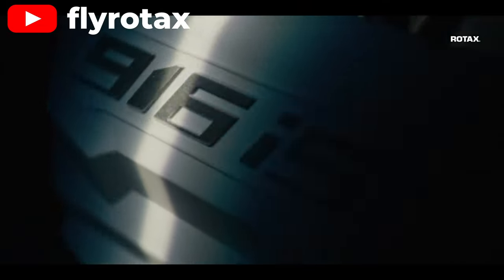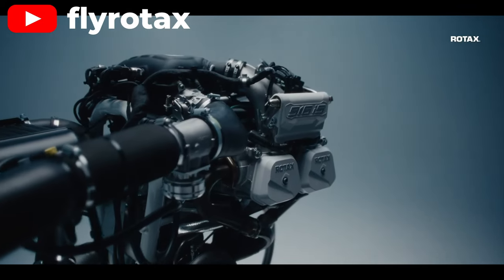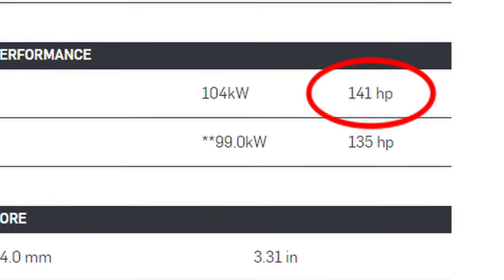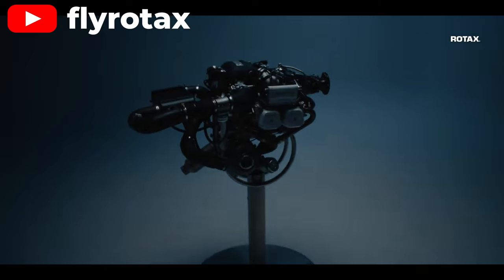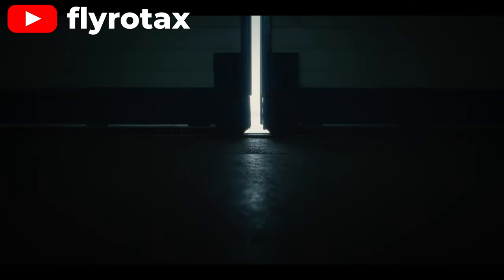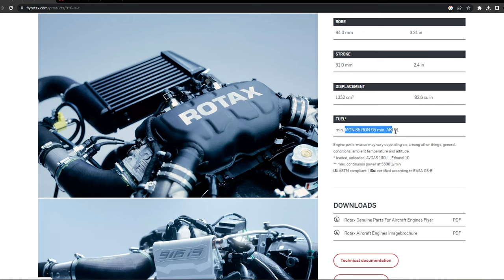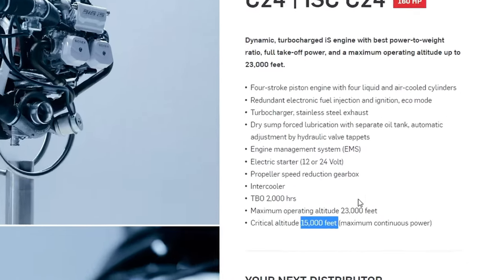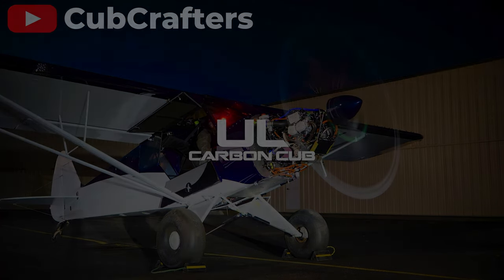Rotax 916 iS Unveiled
Rotax just officially announced the 916 iS. Here's the basics you need to know.